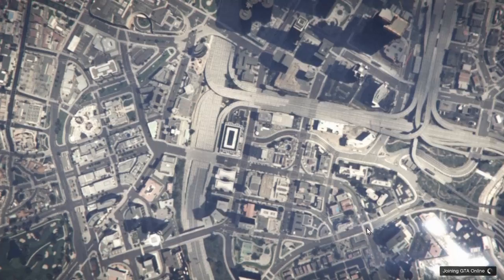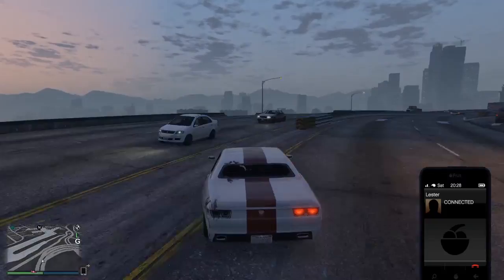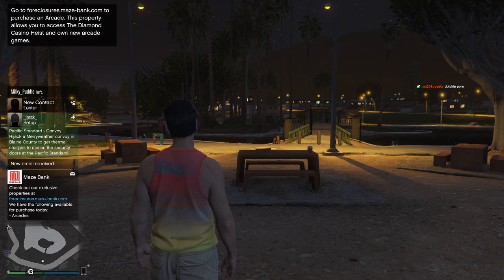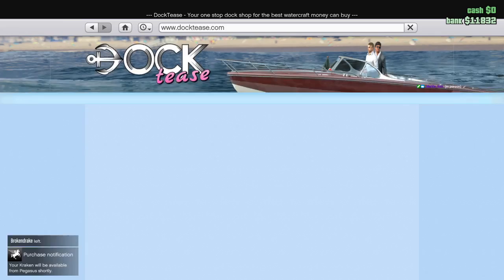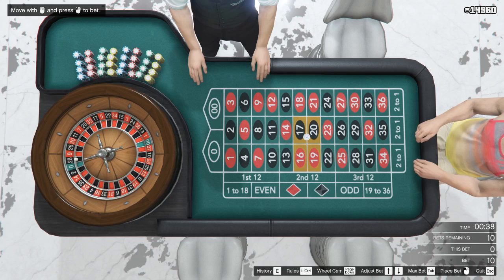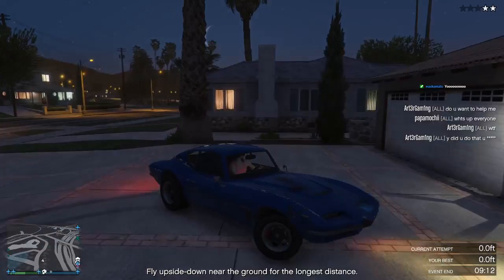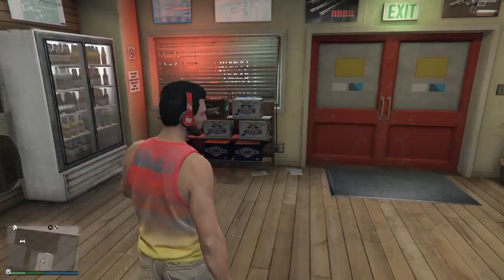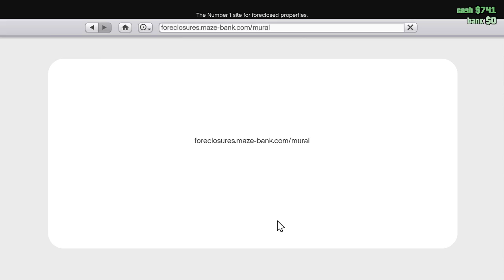You Won't Believe This! Playing GTA 5 Online On PC For The First Time with blackninja797!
Hey everyone! In today's video, I'm going to be showing you all gameplay of me playing GTA 5 online on PC for the first! :P Your support is always appreciated. :)